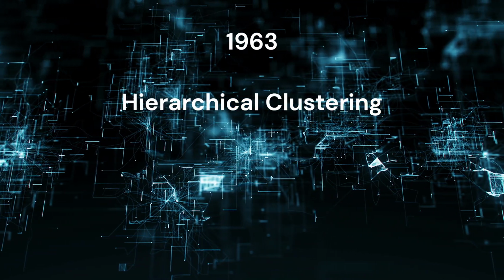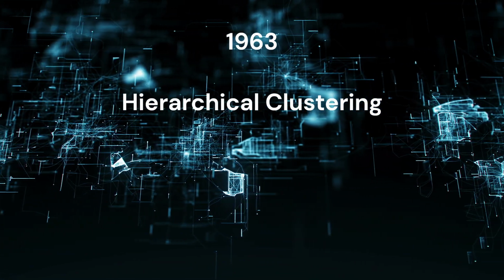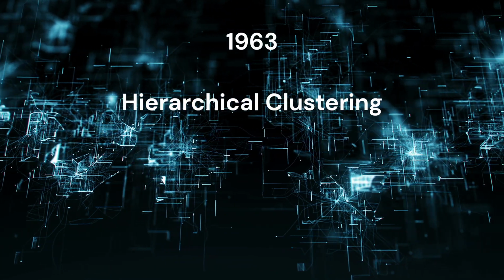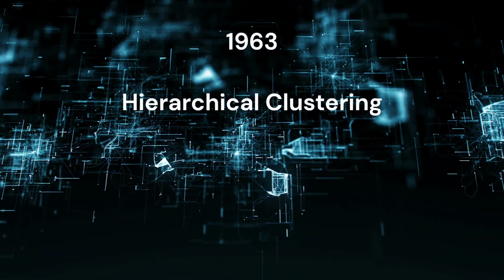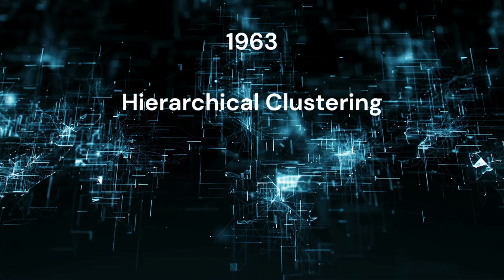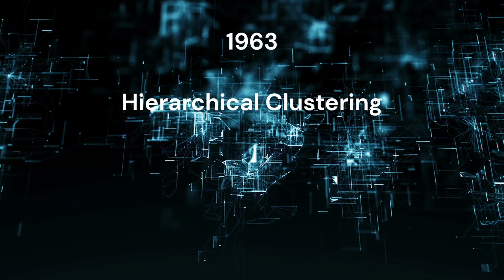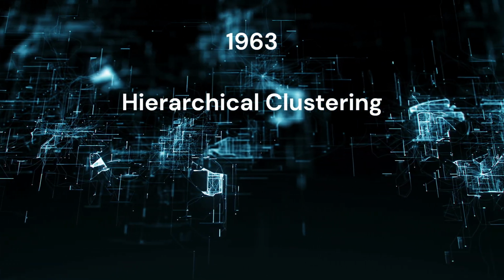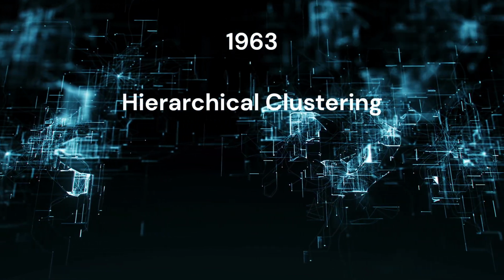The Roots of AI: Hierarchical Clustering (1963)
Hierarchical clustering, developed independently by researchers like Robert L. Wilder, Joseph B. Kruskal, Maurice S. Johnson, and Joe H. Ward Jr. in the 1960s, offers a powerful approach to uncovering underlying structures in data. With its agglomerative and divisive strategies, distance metrics, linkage criteria, and dendrograms, hierarchical clustering provides a versatile and intuitive method for clustering analysis. The contributions of these authors have significantly advanced the field and laid the foundation for its applications in various domains. Hierarchical clustering continues to be a valuable technique for data exploration, pattern recognition, and data-driven decision-making across industries.